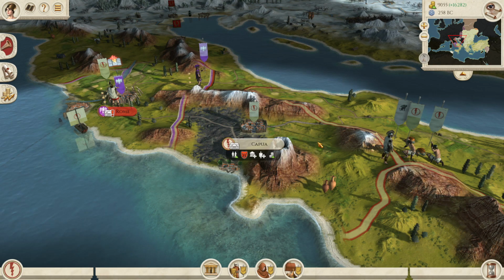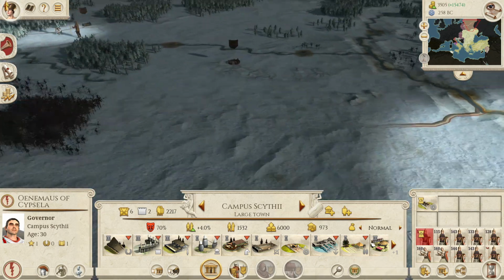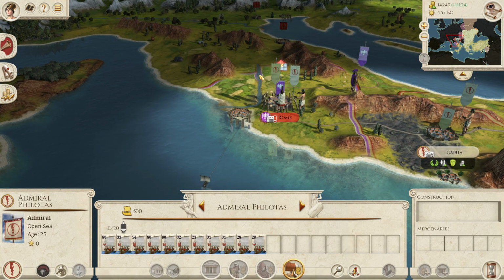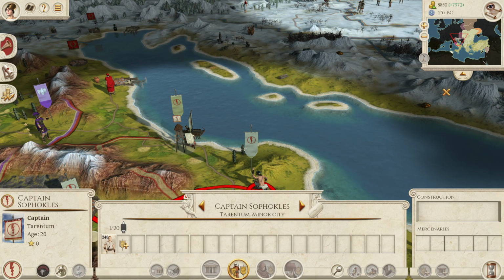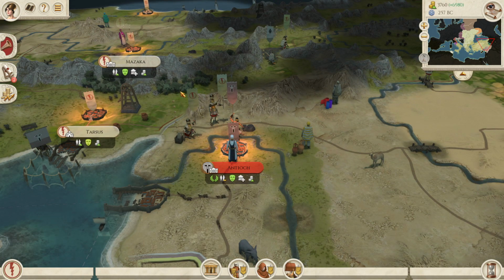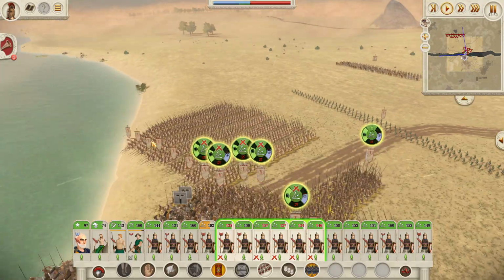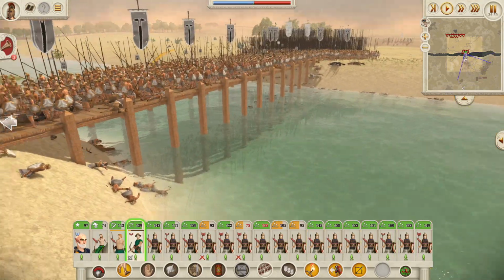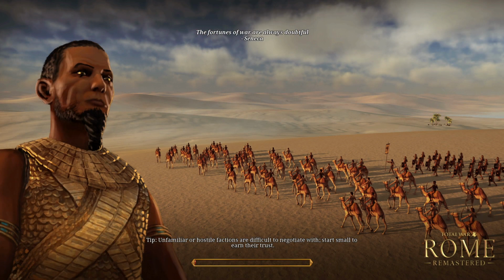Facing the Hordes of Antioch! - TW Rome Remastered, Greek Campaign (#13)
Part 13. It's quantity vs quality as thousands of Militia Hoplites stand between the Greek leader and the Seleucid city of Antioch.

Game version: Rome Remastered (vanilla)
Faction: The Greek Cities
Mode: Imperial Campaign
Campaign difficulty: Very Hard
Battle difficulty: Very Hard